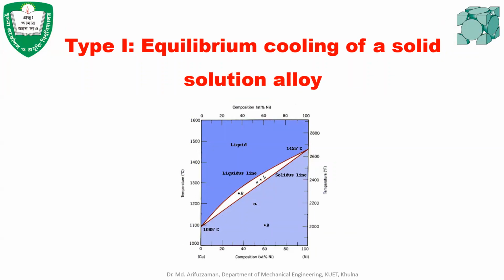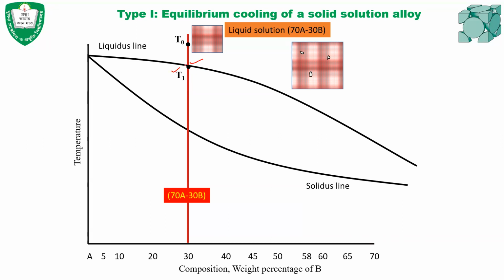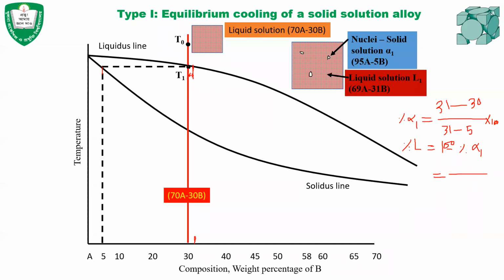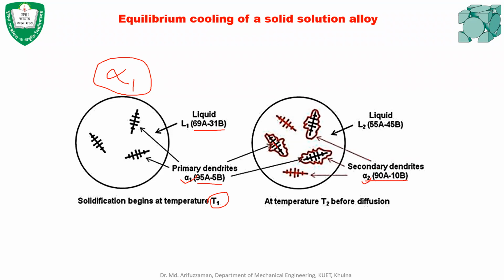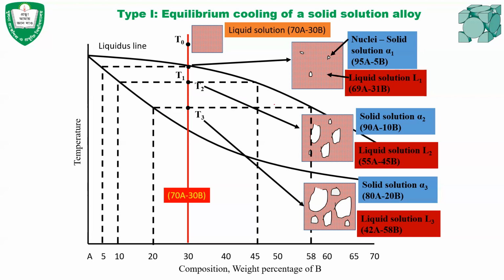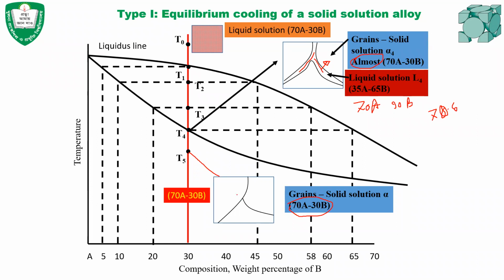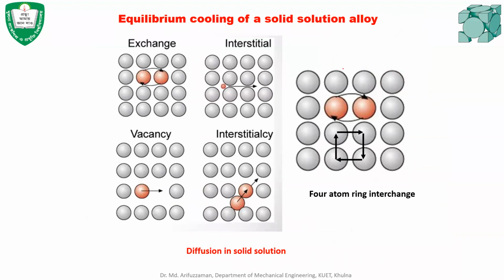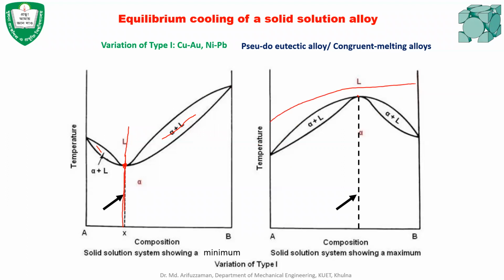ME3215 L10 Phase Diagram 2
Degree: Bachelor of Science in Mechanical Engineering
Course No.: ME3215
Course Name: Engineering Metallurgy
Lecture 10: Phase Diagram 2

Course Teacher:
Dr. Md. Arifuzzaman
Associate Professor